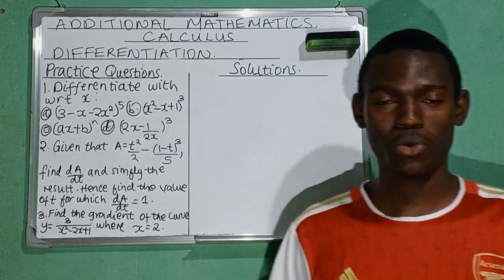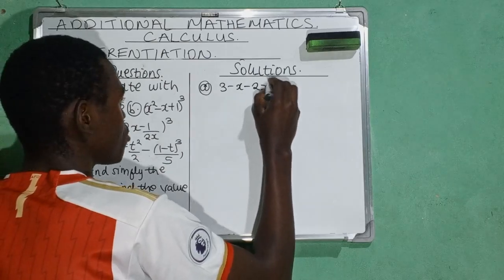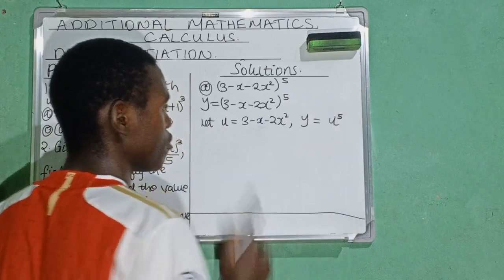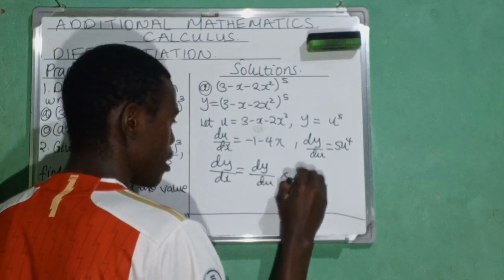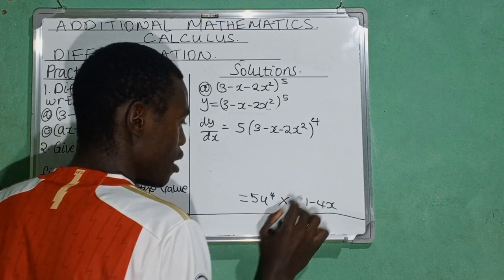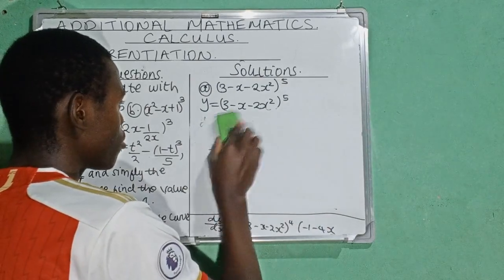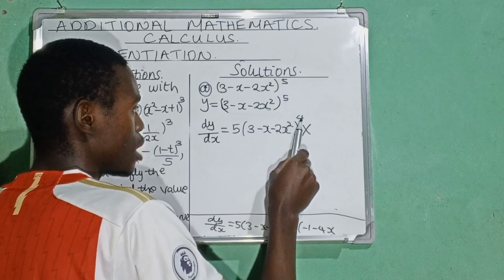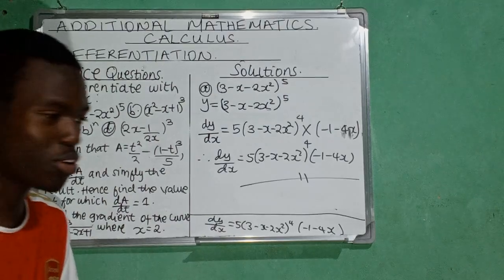Calculus: Differentiation:The Chain Rule Practice Question 1(a.)